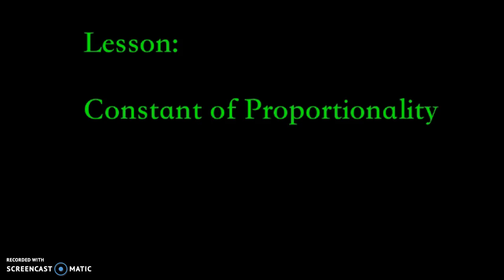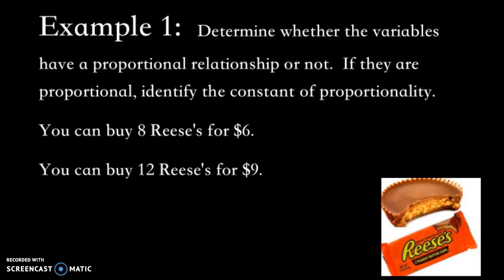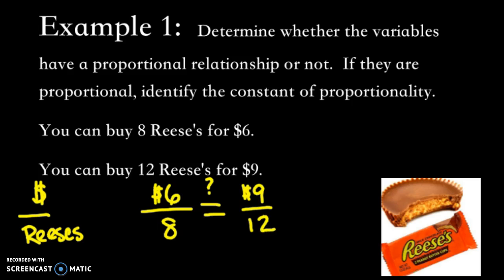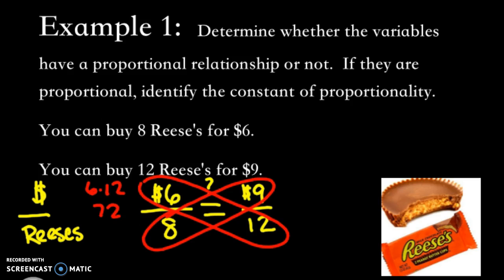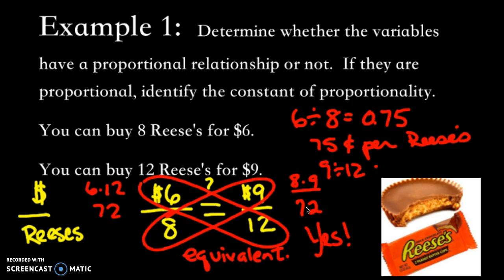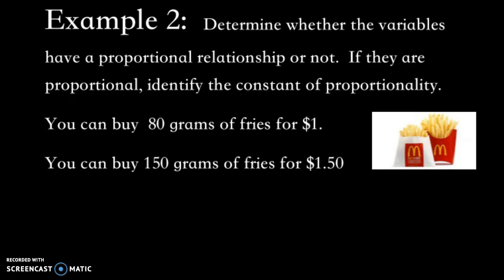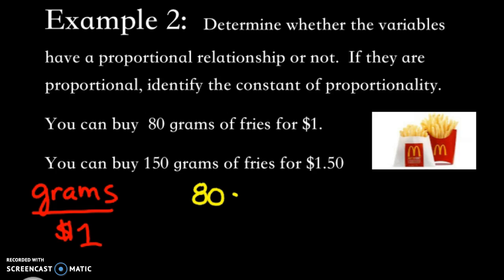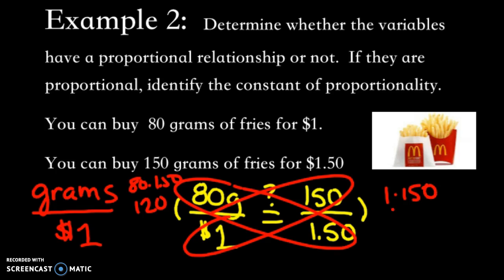Lesson: Constant of Proportionality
This lesson will focus on determining if two variables have a proportional relationship and how the constant of proportionality relates to the unit rate.